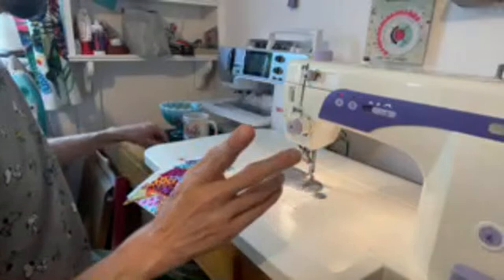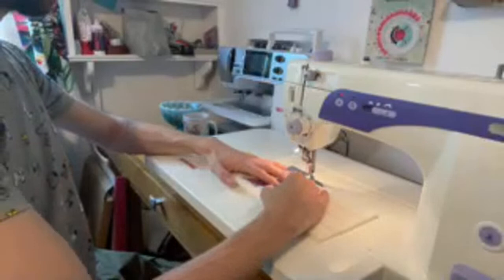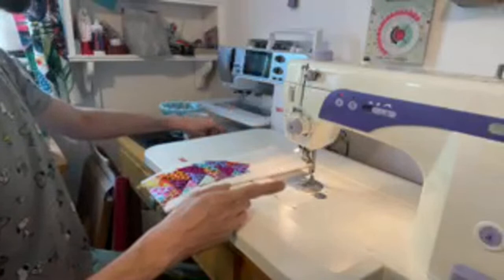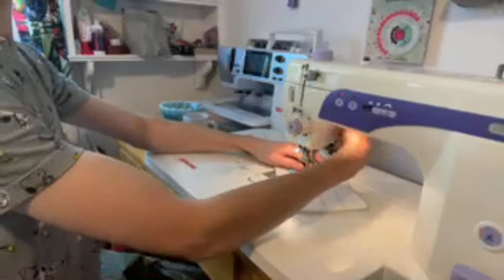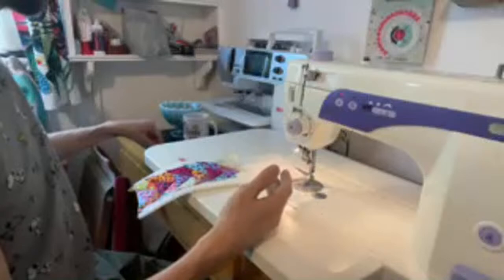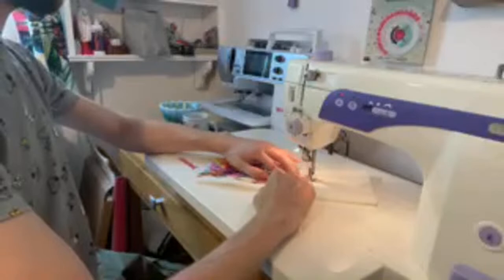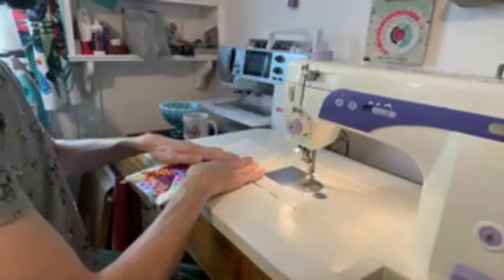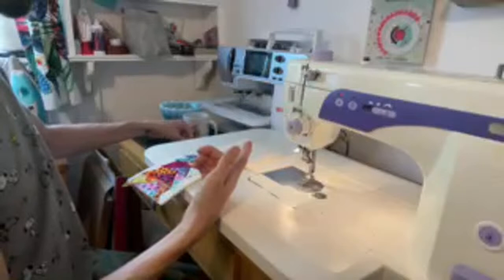Sew a Long for the Minki Kim flying geese basket trio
I will be doing a live sew a long for the Minki Kin Flyjng geese basket trio. If you would like to sew a long with me I will be making the medium basket, so be sure to purchase your pattern from the link provided and cut the required pieces before hand or simply watch as a tutorial for the baskets at a later date.